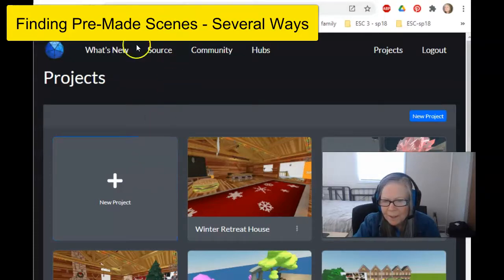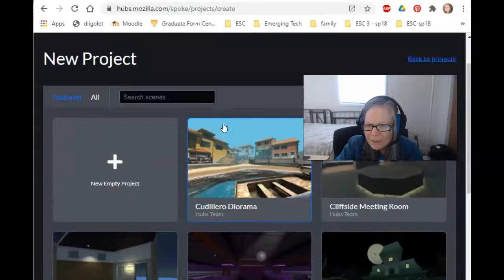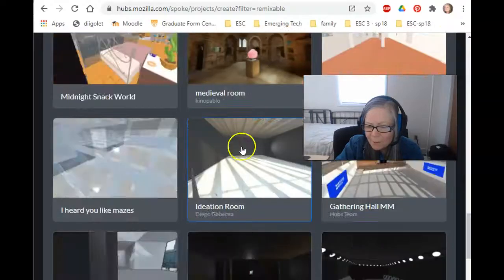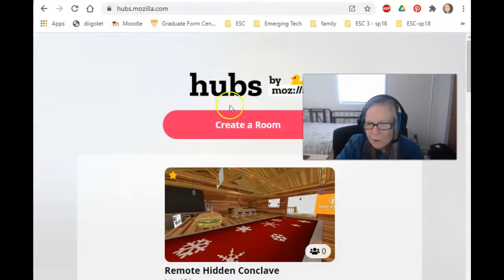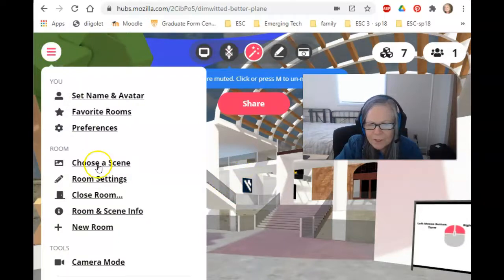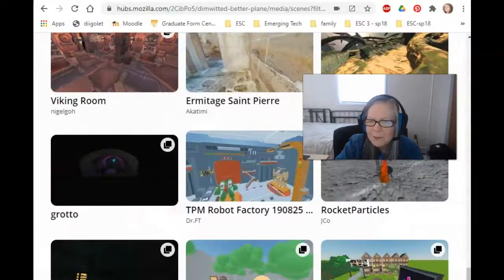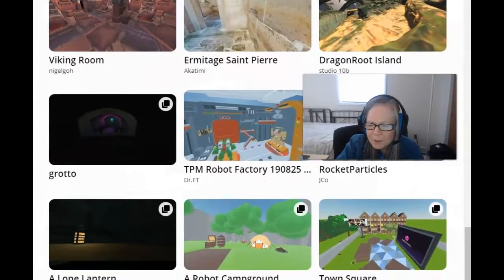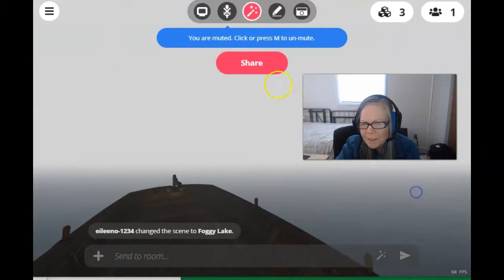Finding Scenes for Mozilla Hubs Rooms